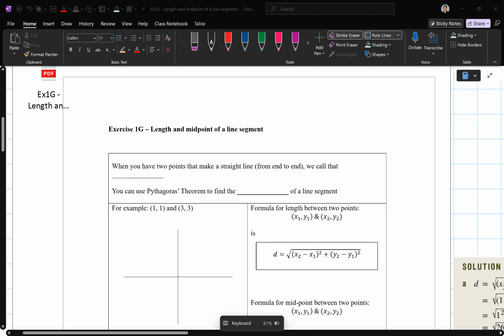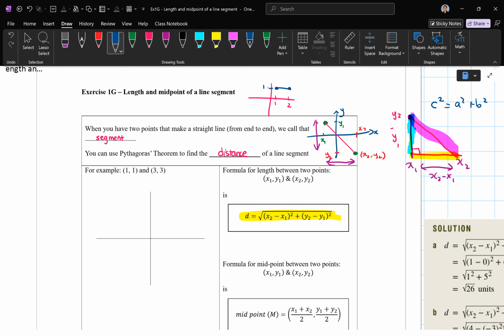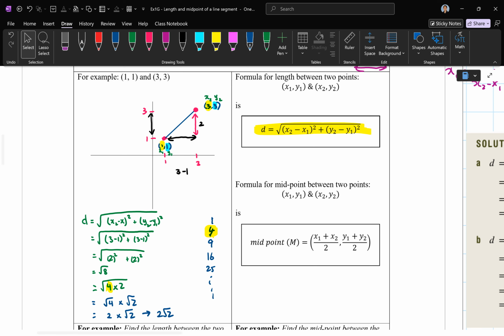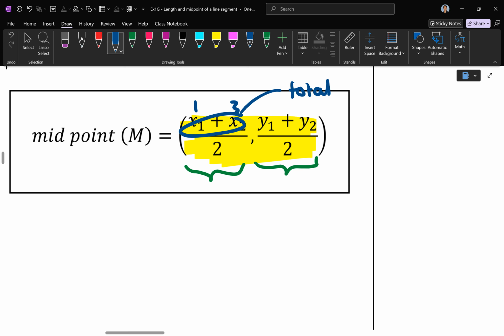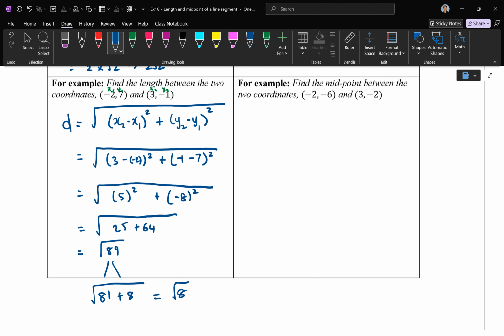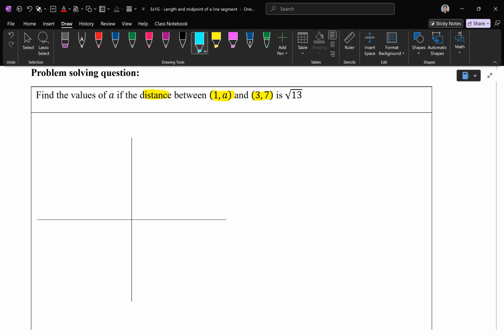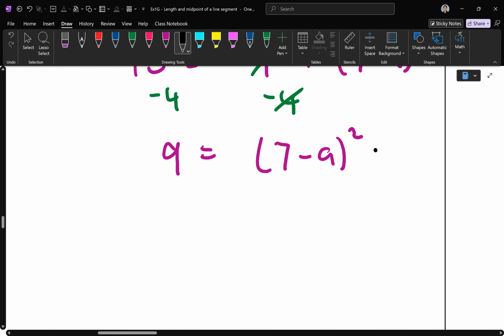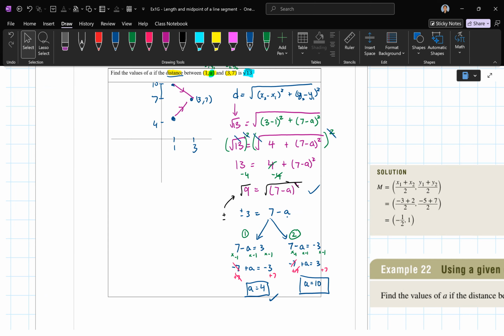Y9 Ex1G midpt and distance